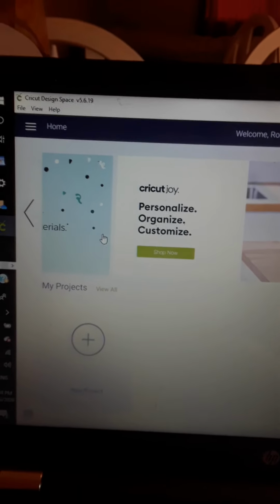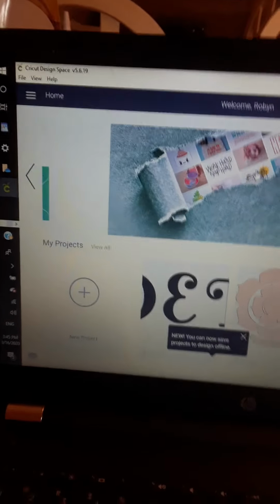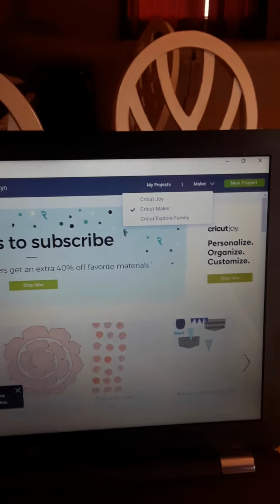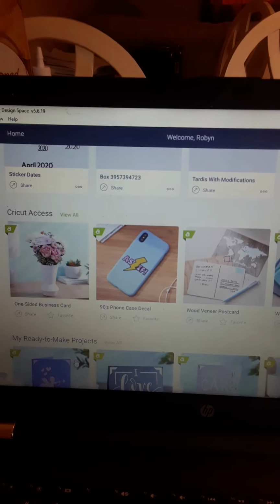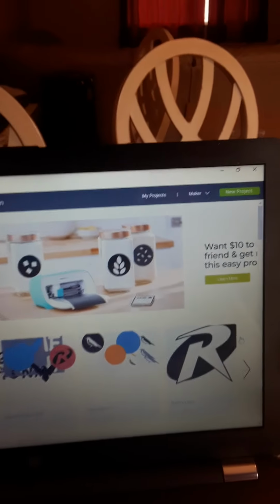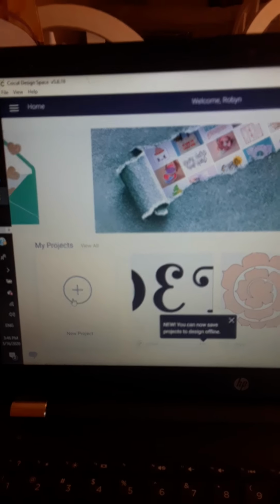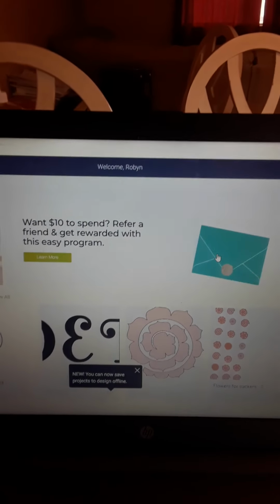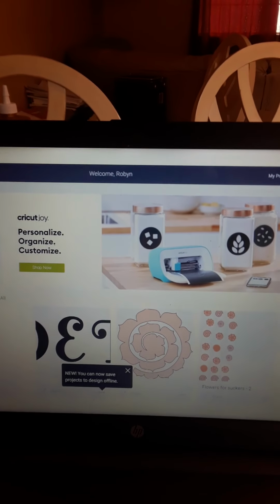Cricut Design Space Signing in and Home Page